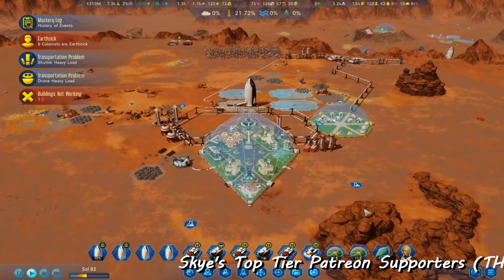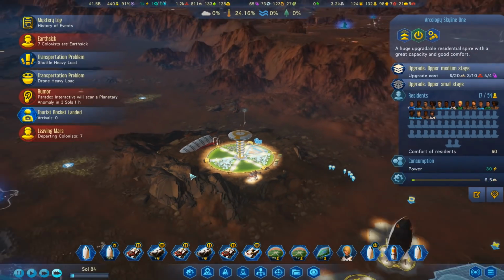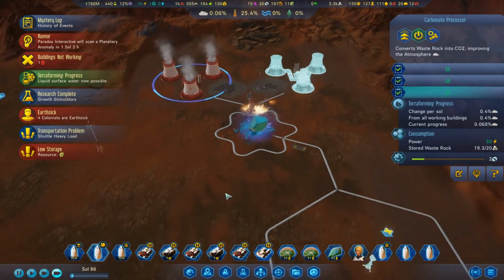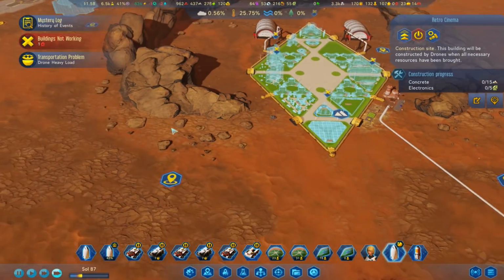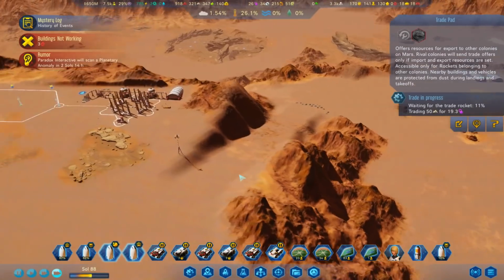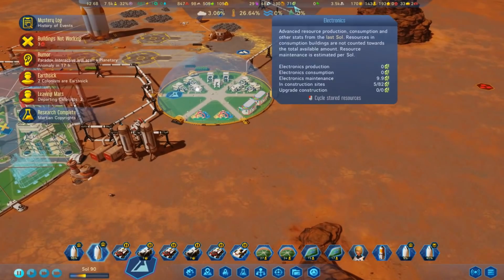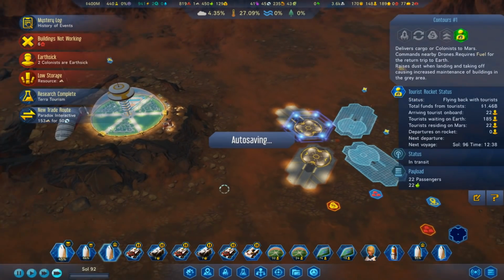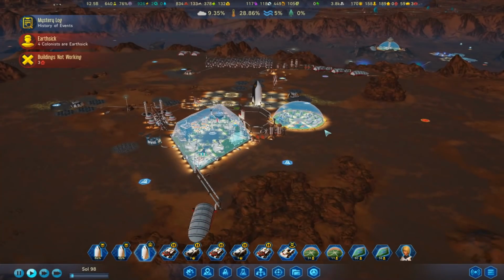TERRAFORMING THE ATMOSPHERE! - Surviving Mars Green Planet EP 11 - Gameplay & Tips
Let's PlayTerraforming Mars with the Green Planet DLC - Project Laika DLC and the Armstrong Update.

CPU: Intel i7-4790k @4.4 GHz
RAM: 16GB
GPU: MSI NVIDIA GeForce GTX 1080 GAMING X 8GB GDDR5X

End Titles Music:
Tobu - Candyland